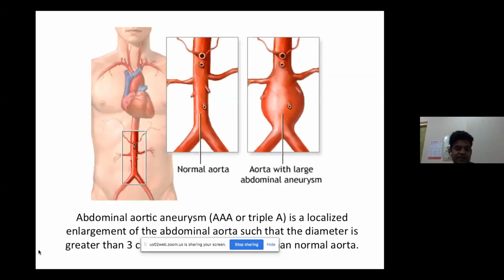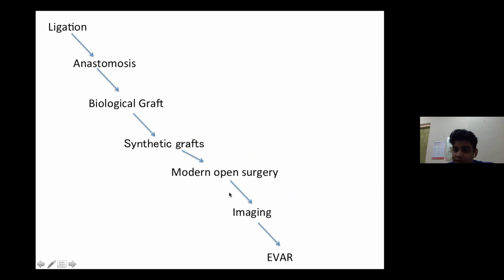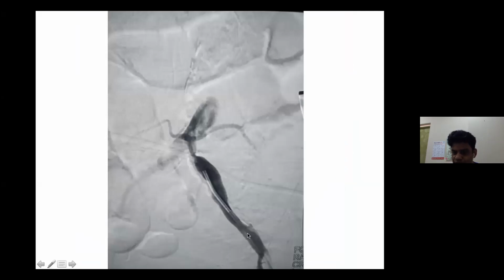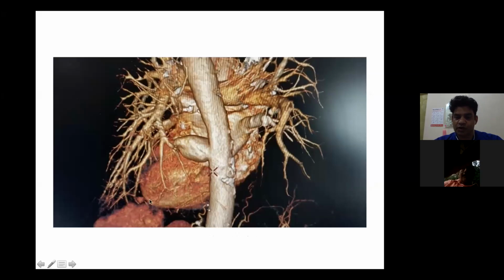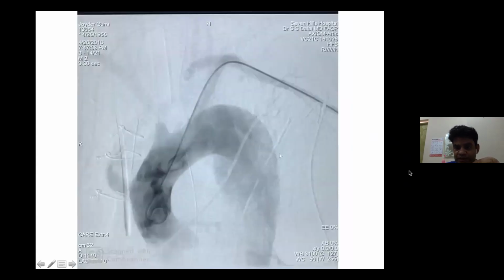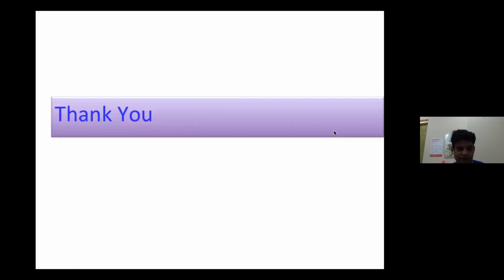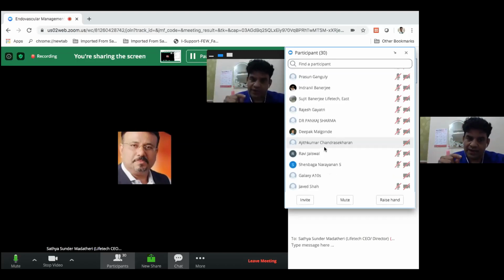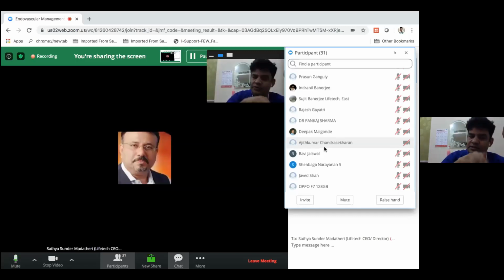Management of Endovascular Aortic Aneurysm : by Dr Sibasankar Dalai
Management of Endovascular Aortic Aneurysm
Talk by : DR. SIBASANKAR DALAI MD, FACP
Chief of Neuro Vascular Interventions
Medicover Hospitals, Vyzag

Courtesy: Dr Sibasankar Dalai
An academic initiative by : LEIDP
Lifetech Endovascular Interventions Development Program